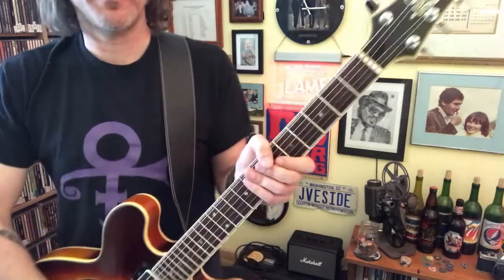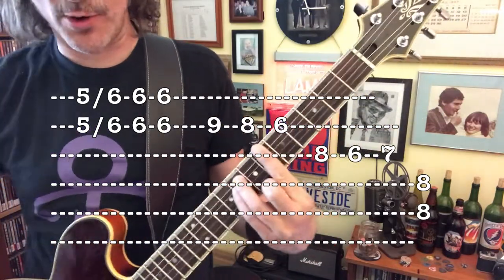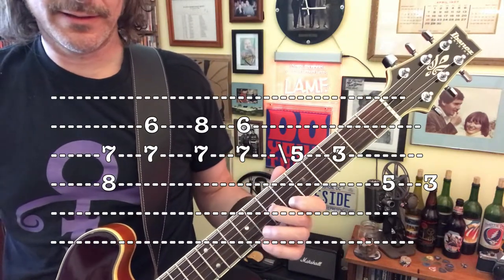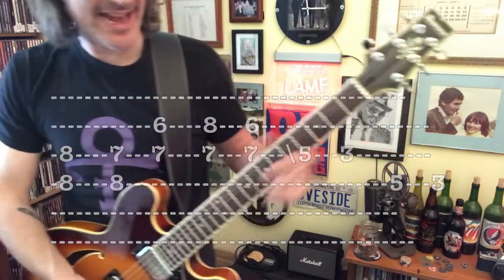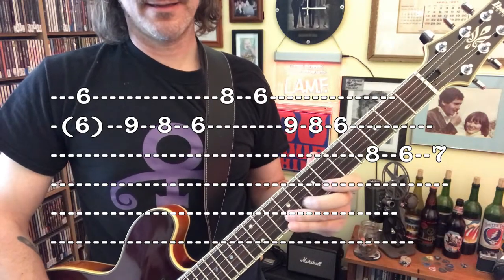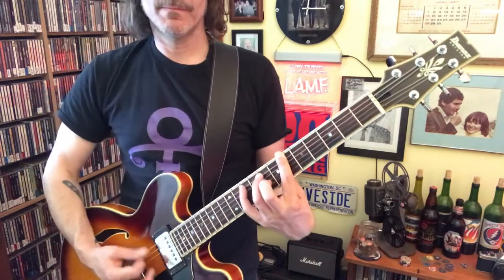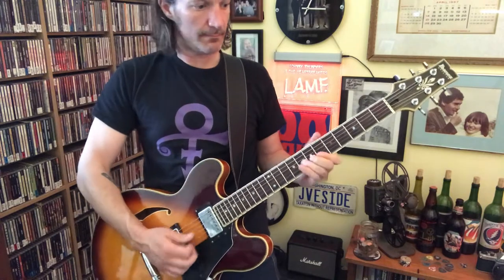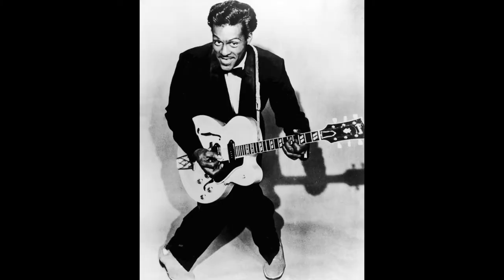JOHNNY B. GOODE - Intro Tutorial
give yrself a stretch and learn this classic opening lick!

a jiveside production